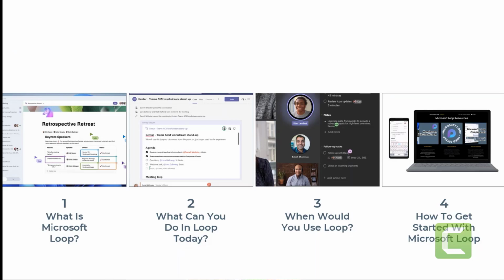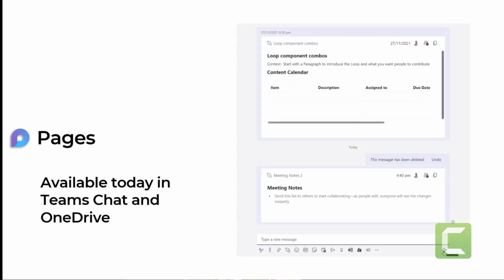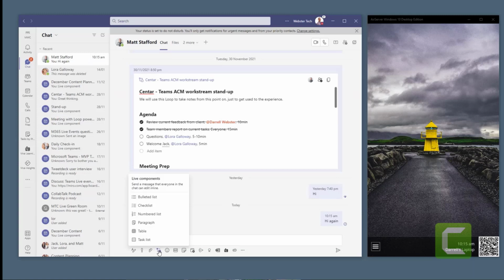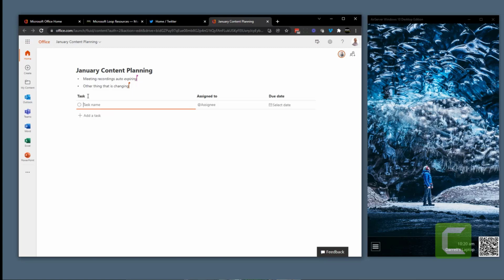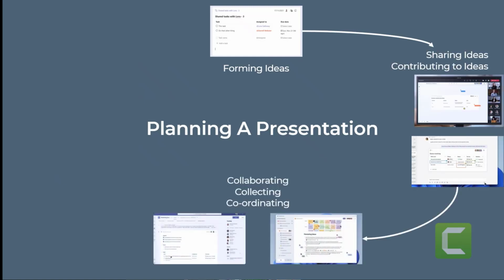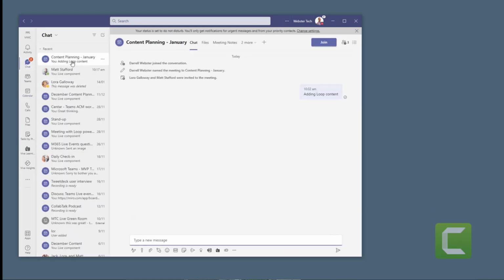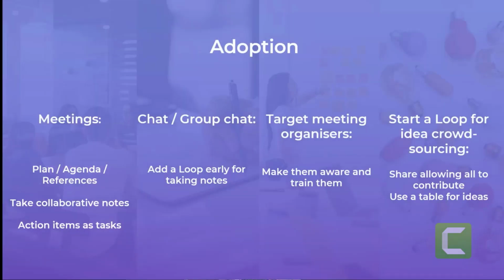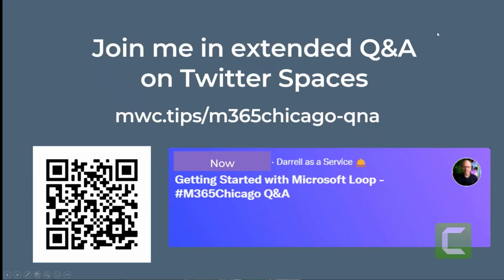Getting started with Microsoft Loop in your organisation - Darrell Webster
Microsoft Loop is a new flexible collaboration platform arriving in Microsoft 365. Integrated into existing applications like Microsoft Teams and Outlook, Loop will provide a simple place to get started on ideas, projects and collect resources for teamwork. Later in 2022, Microsoft Loop will be released as its own application.
Learn what Microsoft Loop is, what it does, how it works and when you would use it.
I'll share some early lessons learned and tips for using Microsoft Loop in personal and team productivity.
Find out how to get started and get others on board with a simple plan to work Loop into everyday team activities.